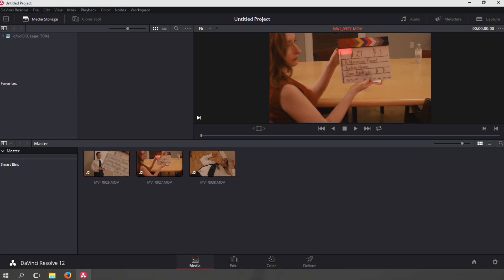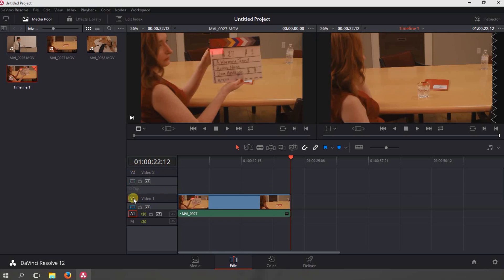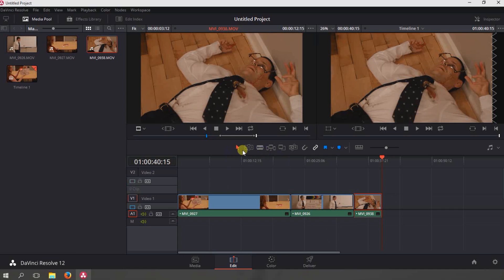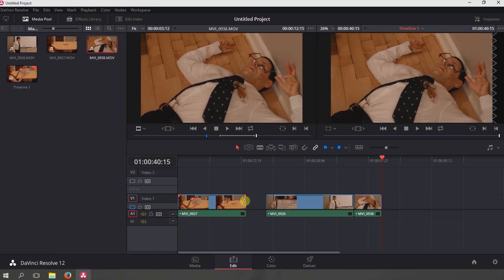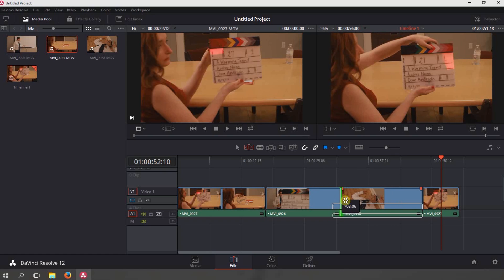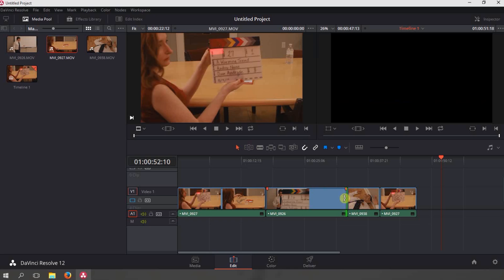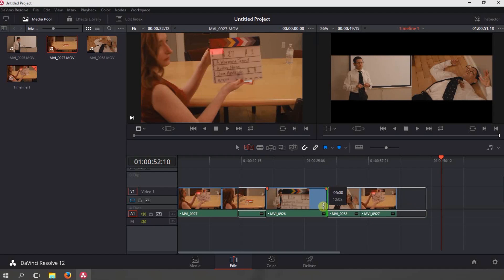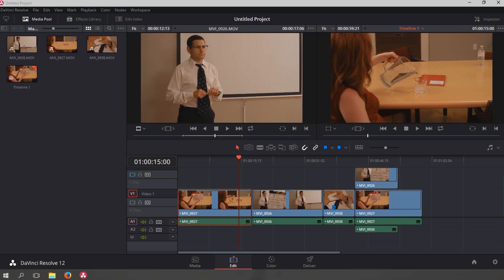Davinci Resolve (2015) "trim edit" options and timeline overview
Gear links
Lumix S5
Panasonic G9 - get yours!
One of my favorite lenses
Another great lens
light stands
BenQ monitor